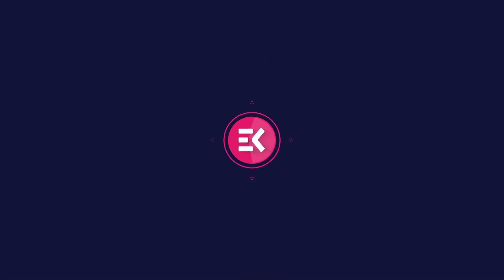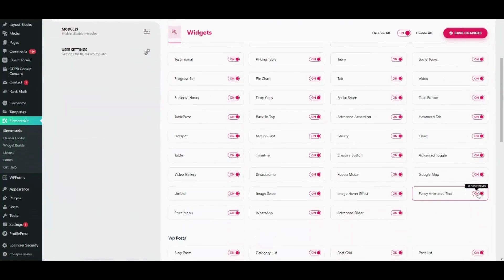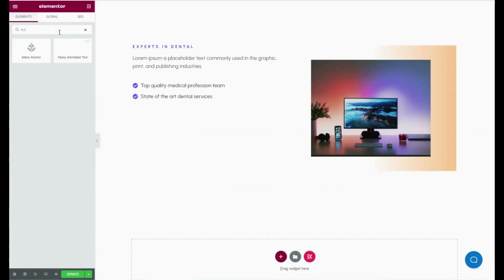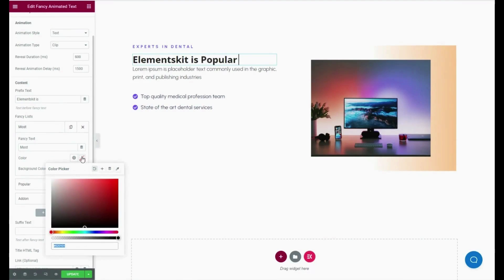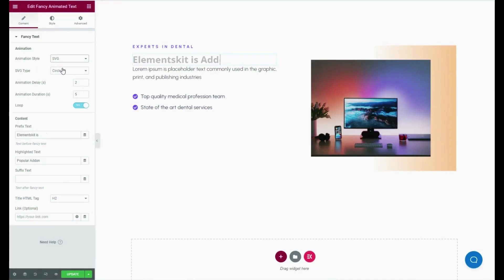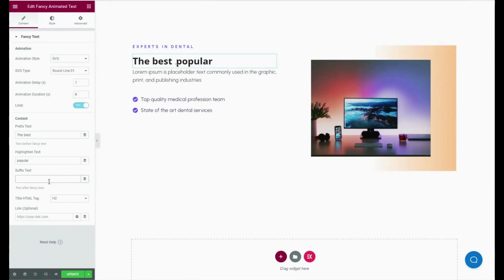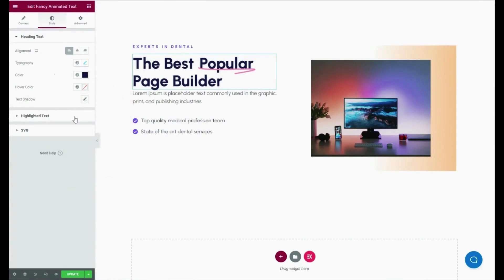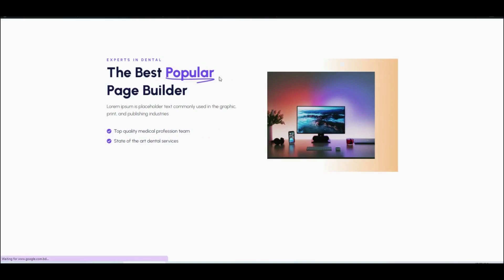How to Use the Fancy Animated Text widget for Elementor| Elementskit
Want to grab attention with animated text effects? 🤩 ElementsKit Fancy Text Widget lets you add eye-catching text animations to make your content more dynamic.

✨ In this tutorial, we covered:
✔️ How to add fancy text animations in Elementor
✔️ Best ways to style your text for marketing
✔️ Easy customization for stunning typography

🎬 Watch & transform your text design today!